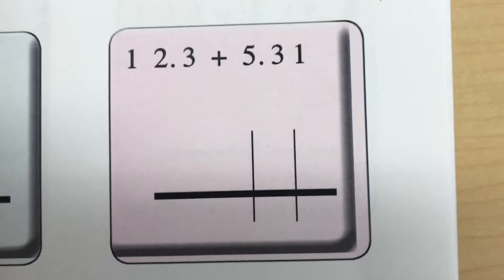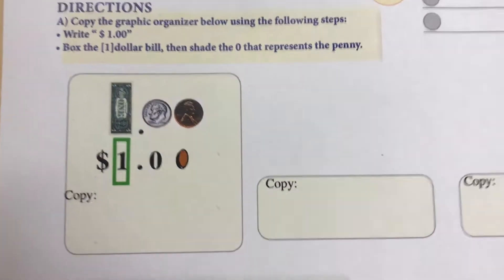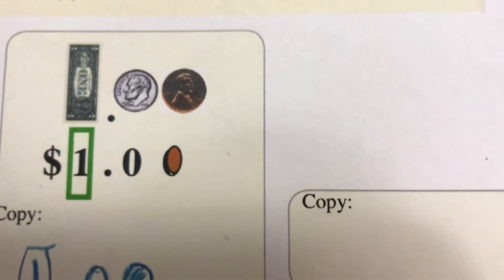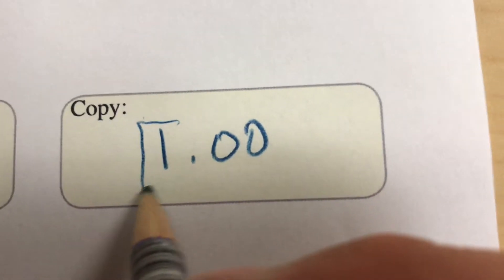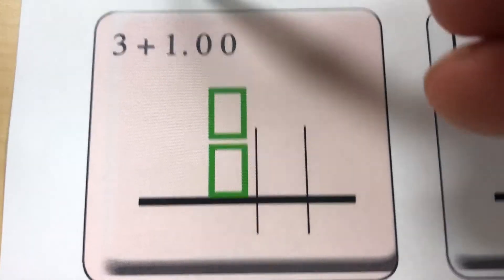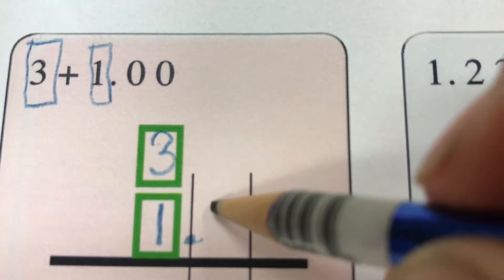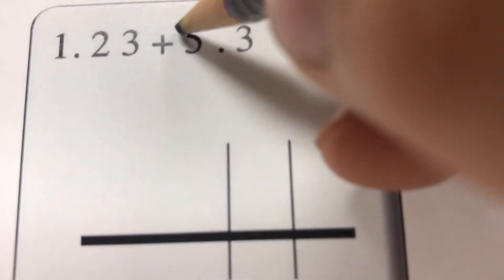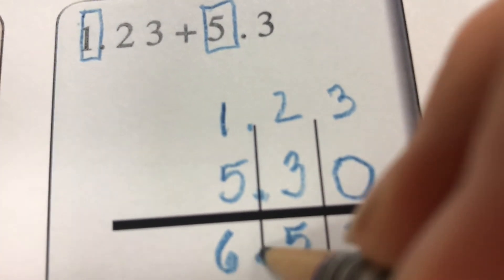new Box Dollars, Shade Pennies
Use this student-generated graphic organizer to align decimal numbers by place value. Establish alignment to the $1 place by drawing a rectangular box around the $1's digit. The rectangle resembles the shape of the dollar bill. Align boxed dollars to add or subtract.